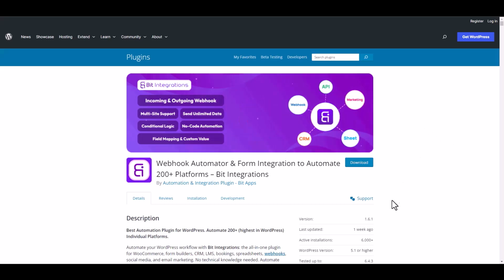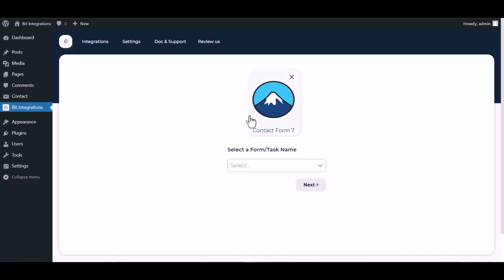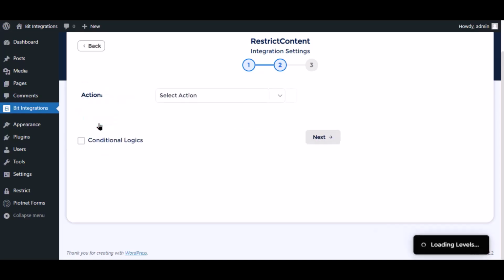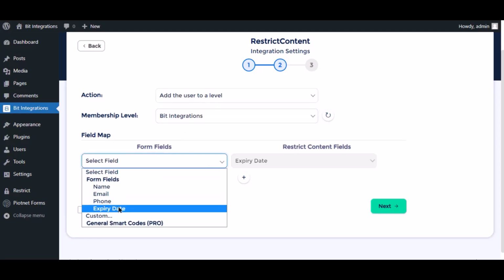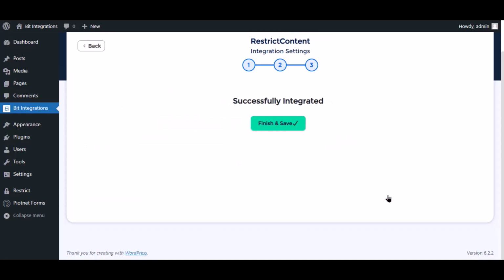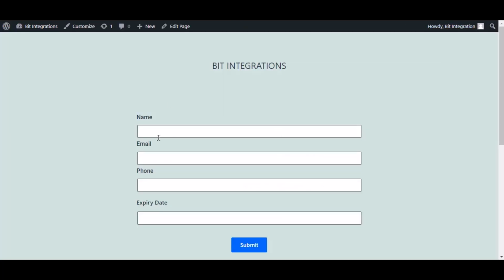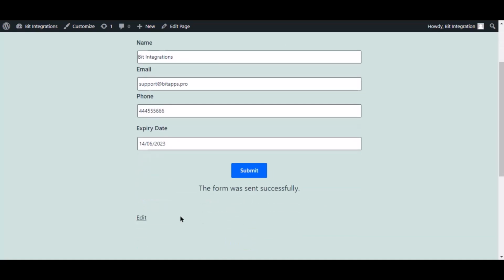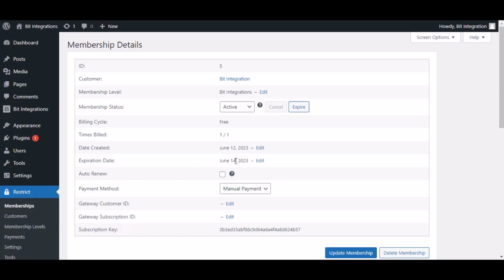Free Integrating Contact Form 7 with RestrictContent | Step-by-Step Tutorial | Bit Integrations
🔗 Ready to enhance your content protection strategy with seamless form integration? Join us on our YouTube channel for an in-depth tutorial where we demonstrate the integration of Contact Form 7 with RestrictContent using the Bit Integrations WordPress plugin. Learn how to effortlessly connect these two tools to manage your site's content access and secure your valuable information.

Follow along as we guide you through the step-by-step process of integrating Contact Form 7 with RestrictContent, enabling you to control access to your content, manage memberships, and boost productivity. Say goodbye to manual content management and welcome automated workflows for increased efficiency.

Key Highlights:
✅ In-depth walkthrough for integrating Contact Form 7 with RestrictContent using Bit Integrations for WordPress.

Whether you're a content creator, business owner, or WordPress enthusiast, this integration empowers you to seamlessly merge Contact Form 7 with RestrictContent. Watch now to revolutionize your content management efforts!